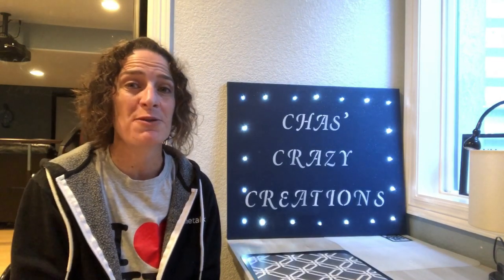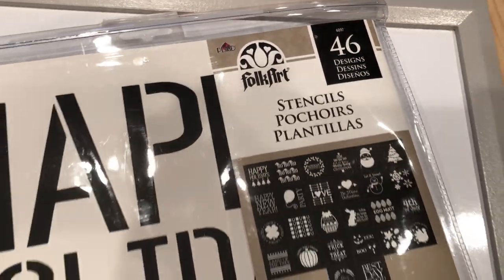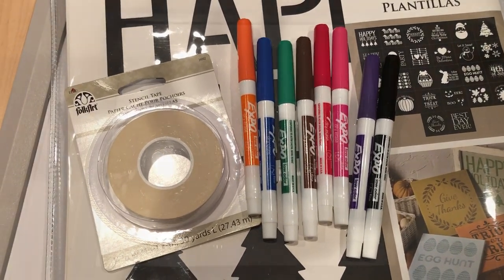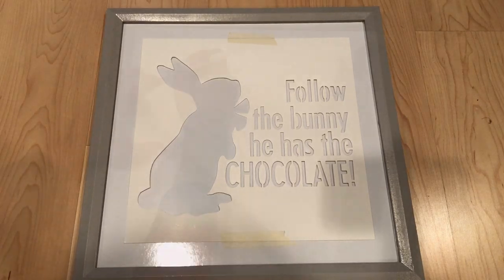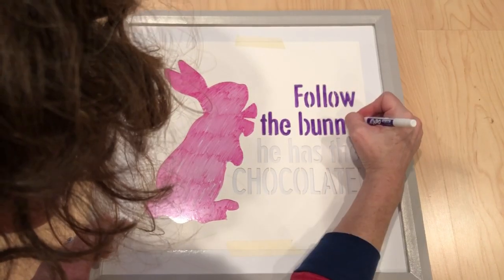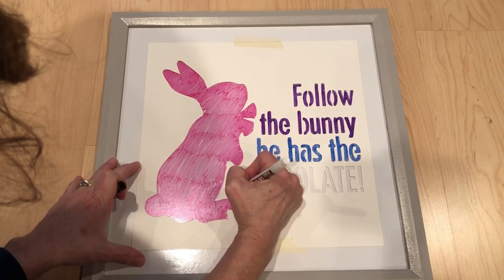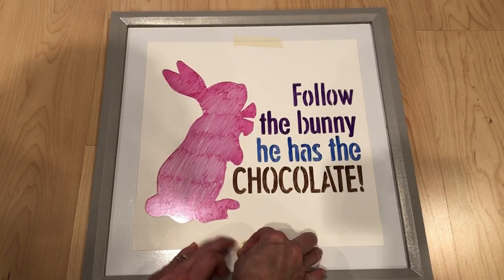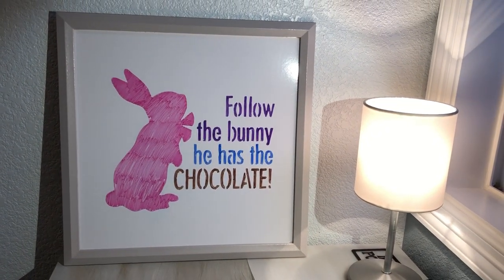DIY with Chas - White Board and Stencil Seasonal Sign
With a white board, a stencil, and a few other basic supplies you can make an easy seasonal sign that's great for any season and holiday!